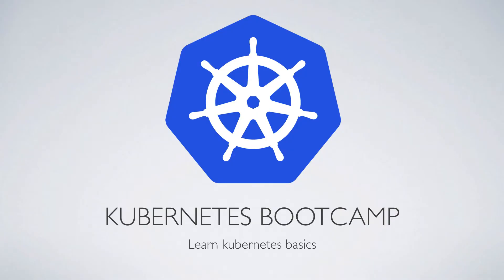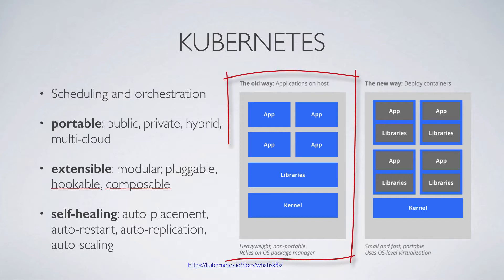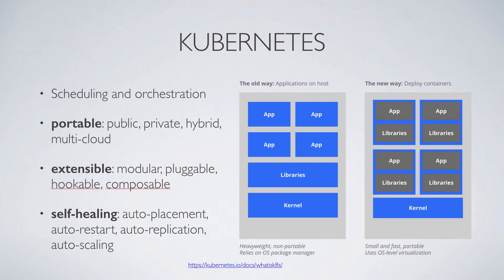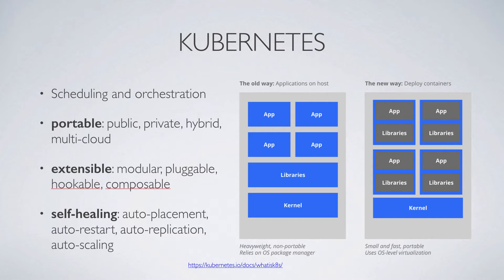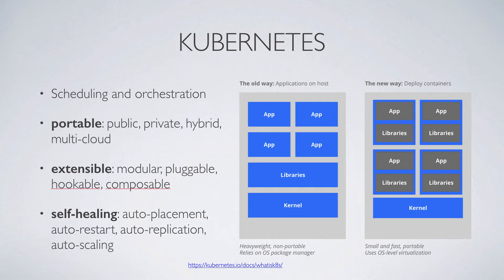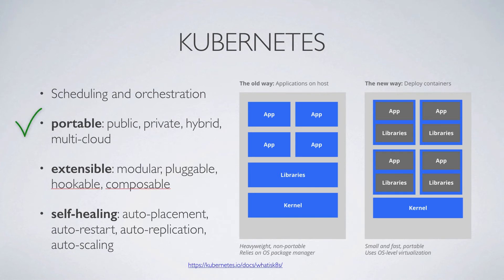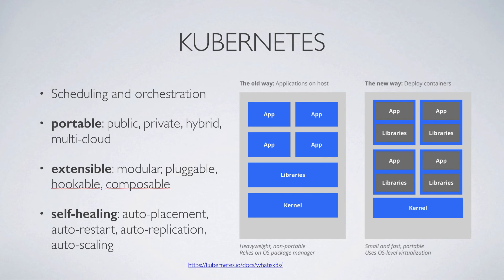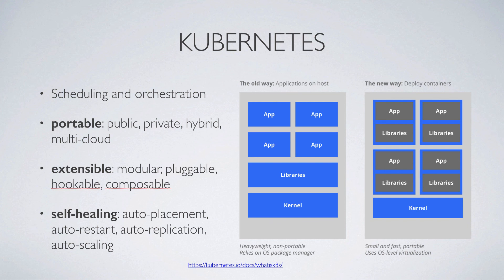kubernetes bootcamp: introduction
Introduction to orchestration and kubernetes (high level).